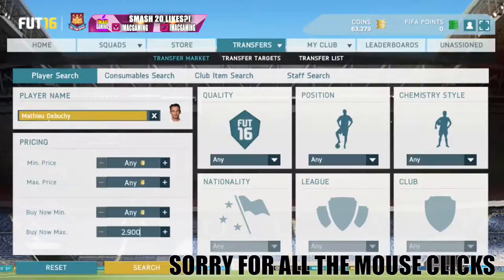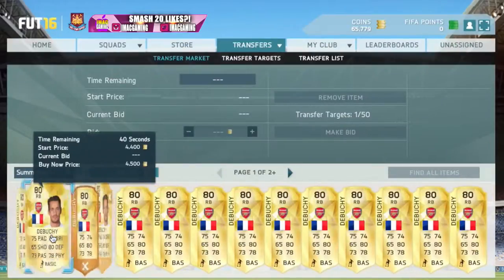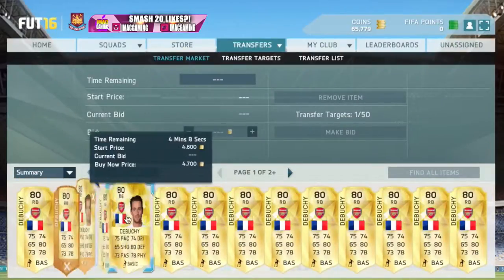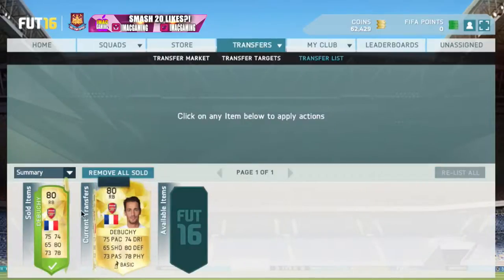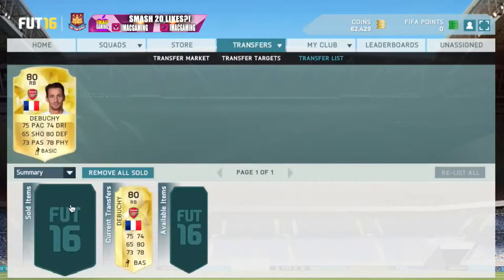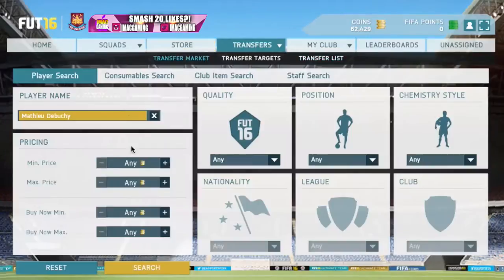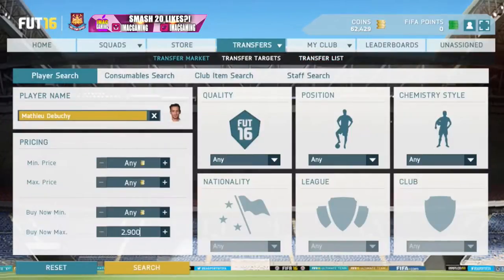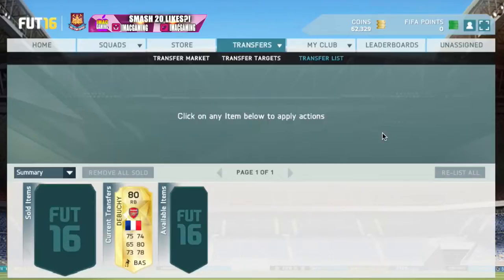EASY TRADING METHOD WITH 3K! 0-20K IN AN HOUR!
TODAYS LIKE TARGET!
8 likes?

OTHER SITES!